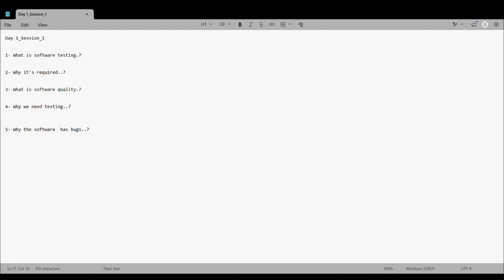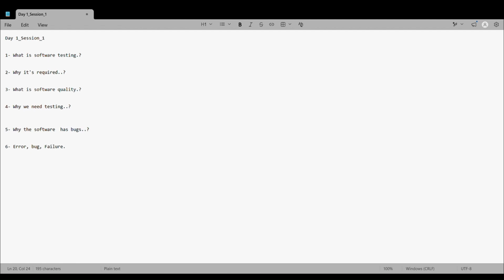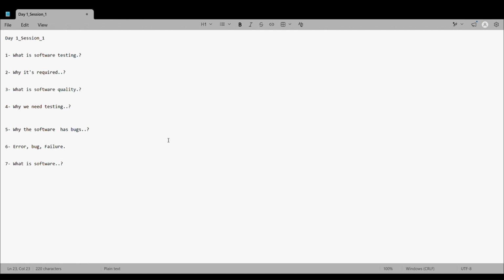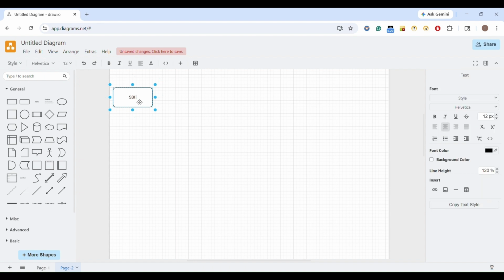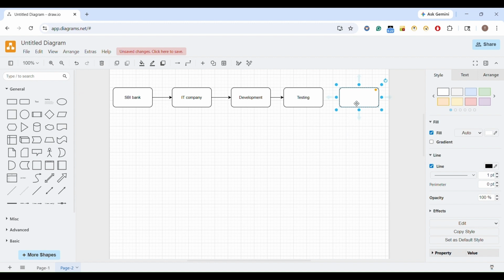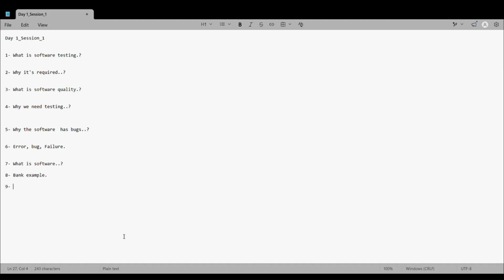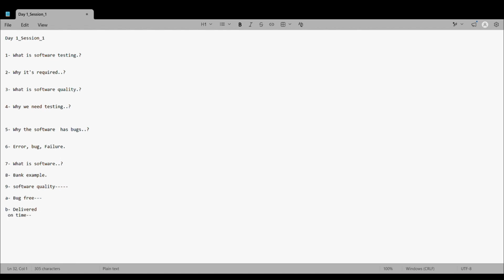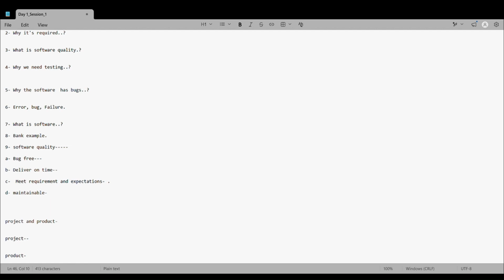Day 1 What is software testing?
1- What is software testing?
2- Why is it required?
3- What is software quality?
4- Why do we need testing?
5- Why does the software have bugs?
6- Error, bug, Failure.
7- What is software?
8- Bank example.
9- software quality-
a- Bug-free
b- Deliver on time
c-  Meet requirements and expectations.
d- maintainable
10-  Project and product